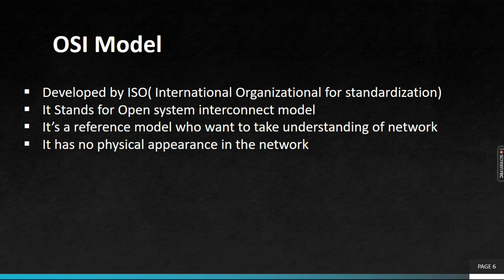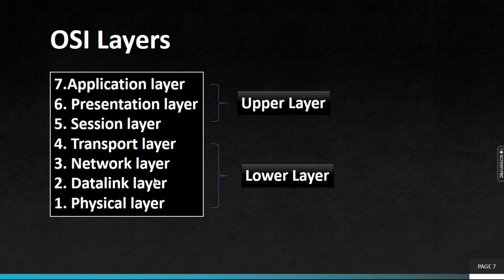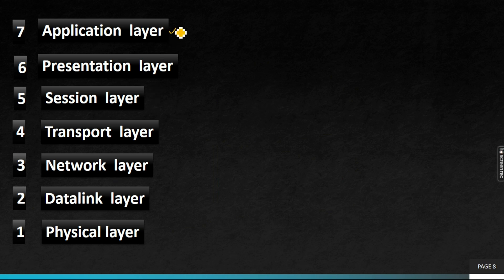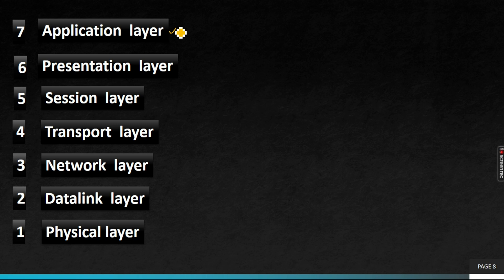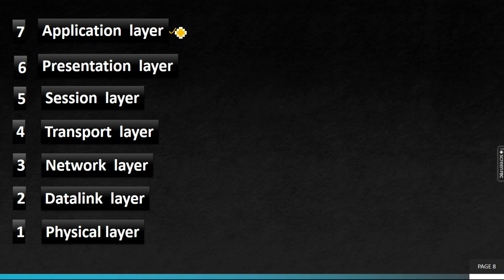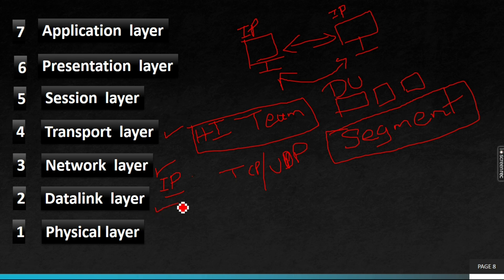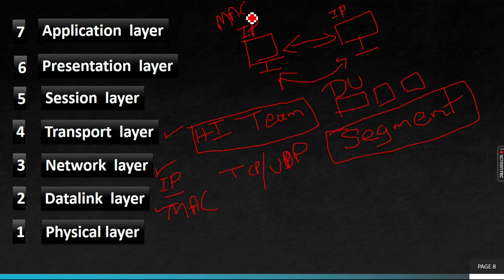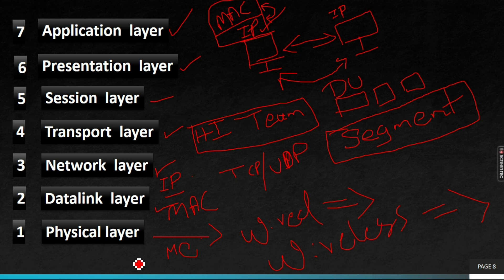Lecture#2. OSI Model Networking in kannada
Welcome to Tech Smart Vision channel.

So keep watching and keep supporting.